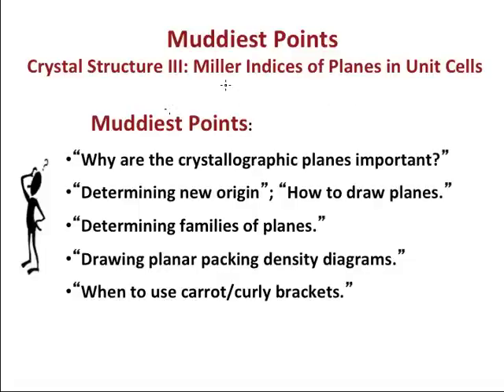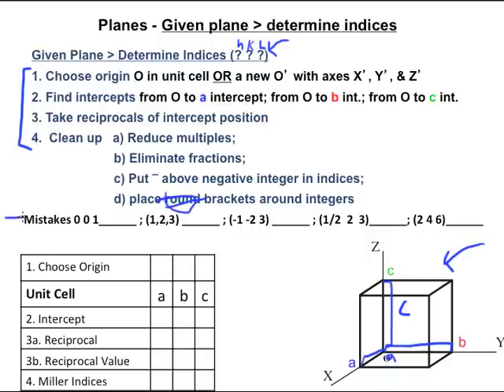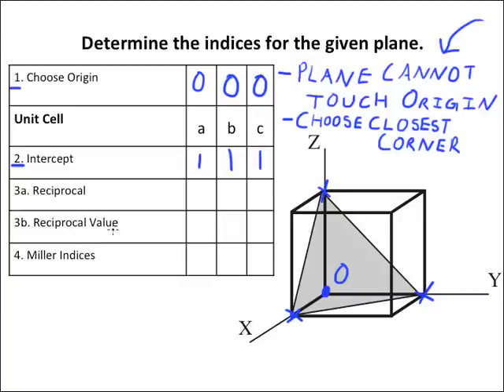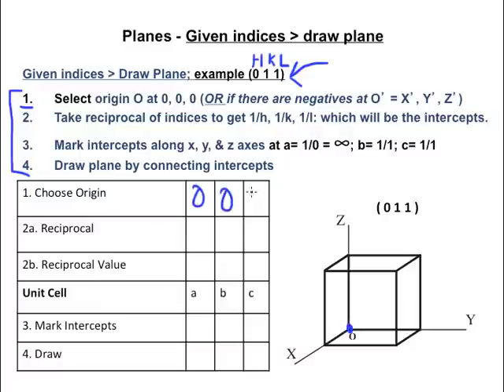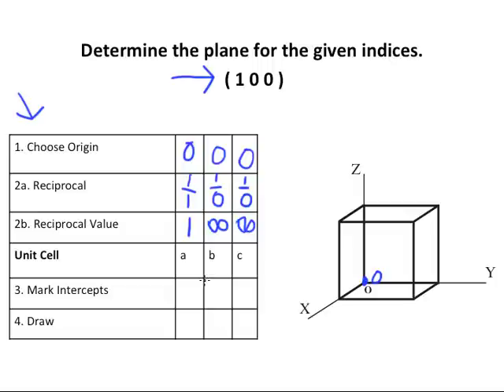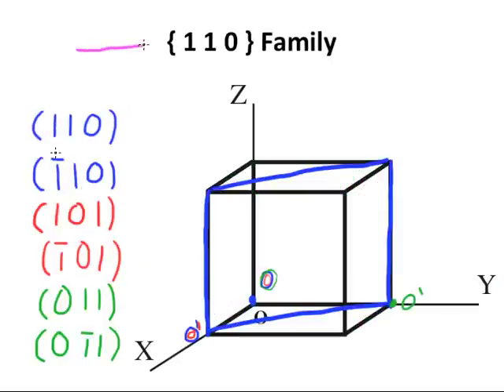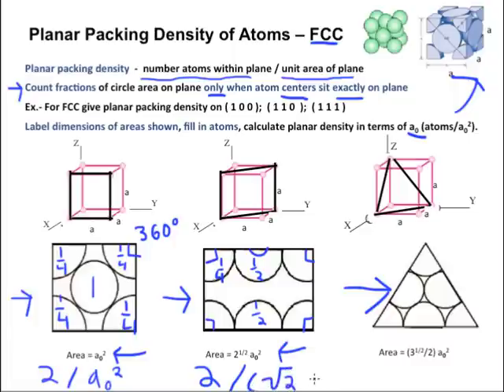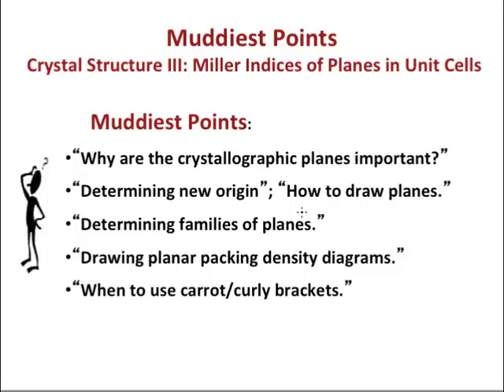Muddiest Point- Miller Indices and Planes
This video addresses the issues students commonly have with planes, Miller indices, and planar packing density.